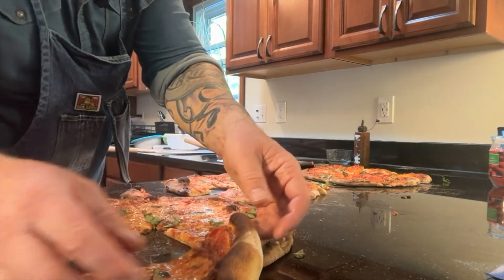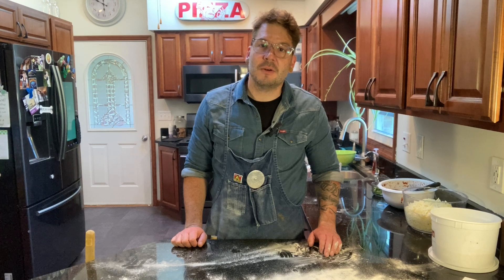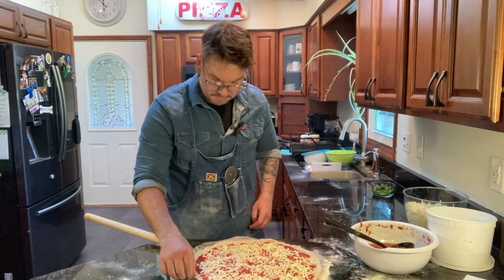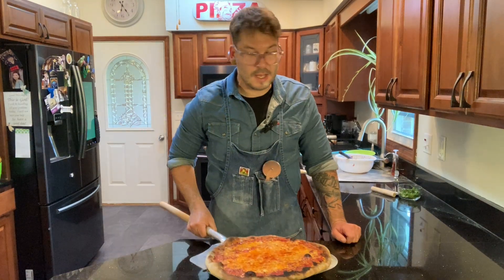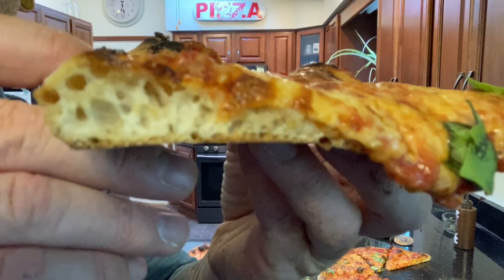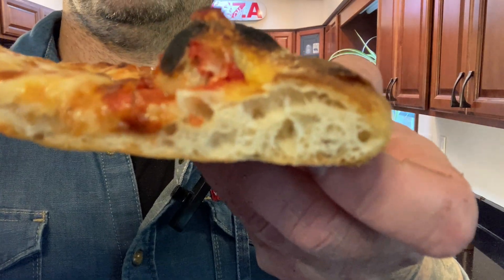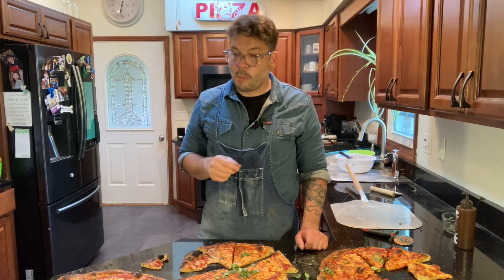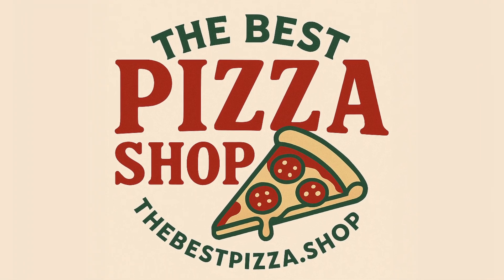Which Pizza Dough Blisters Best? (Oil vs Malt vs Lean Dough Experiment!)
What causes those crispy, crackly micro-blisters on a pizza crust? Is it oil? Malt? Or is simple, lean dough the way to go?

In this side-by-side experiment, I compare four 66% hydration doughs. Same fermentation, same hydration, same bake. Just one difference: malt and oil.

Watch to find out which dough blistered best—and why less might actually be more.

👀 Crust comparisons
🔥 Pizza steel at 550°F
🥣 72-hour cold fermentation
💡 Blister tips & deadpan pizza jokes included